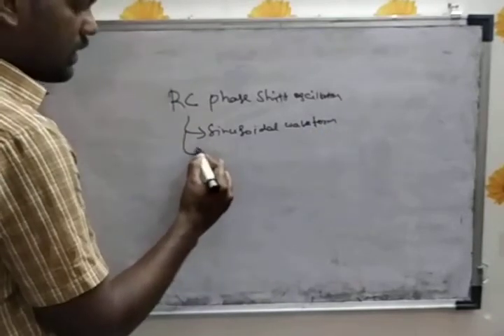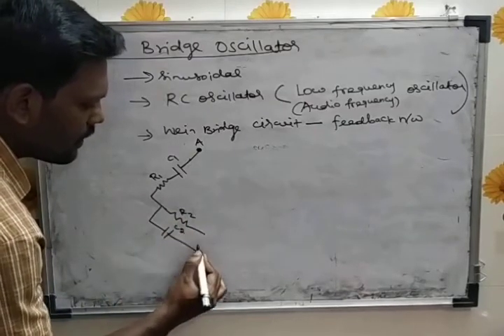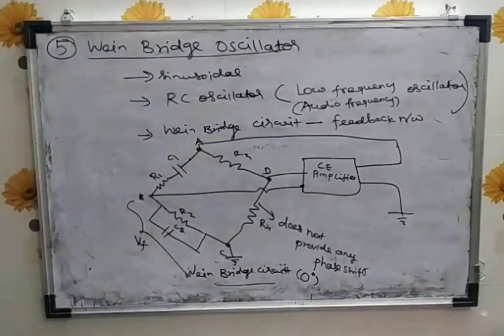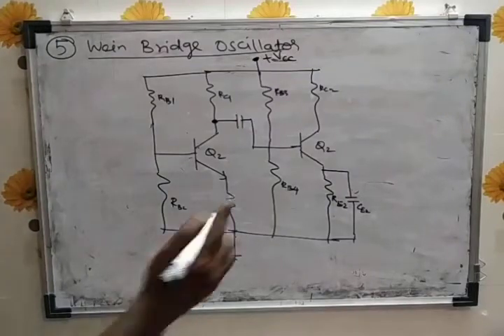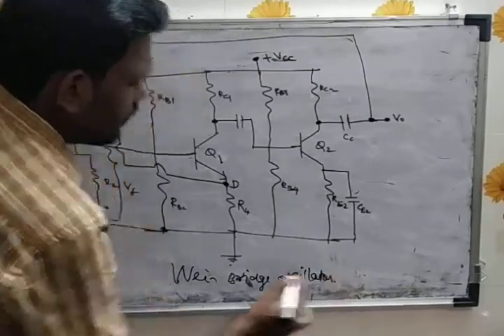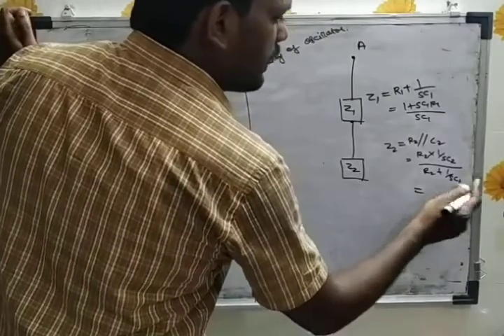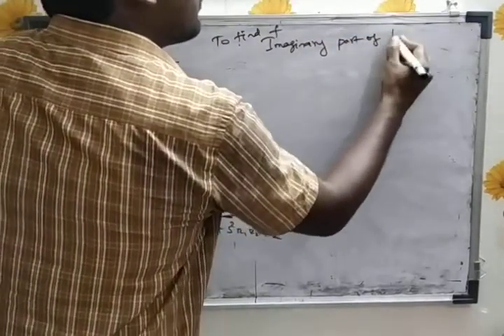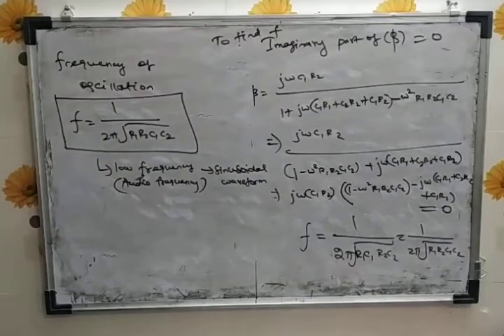Wein Bridge Oscillator